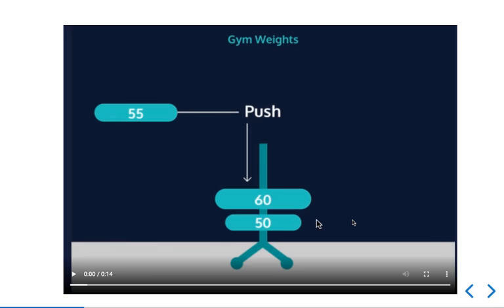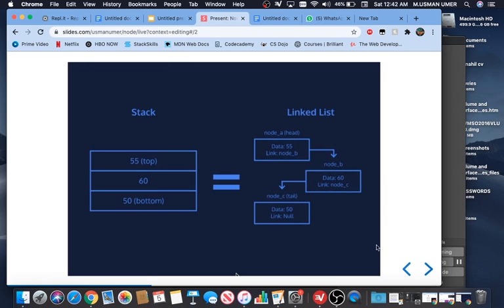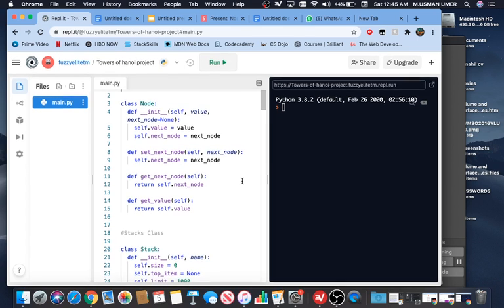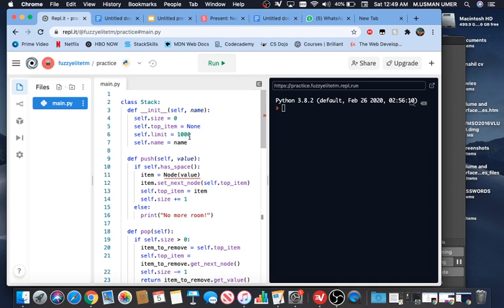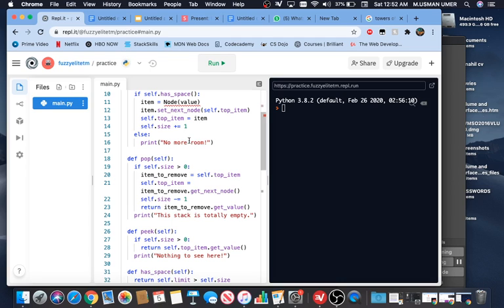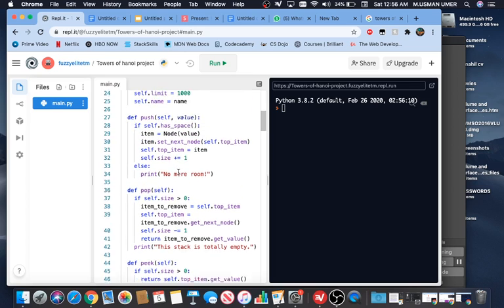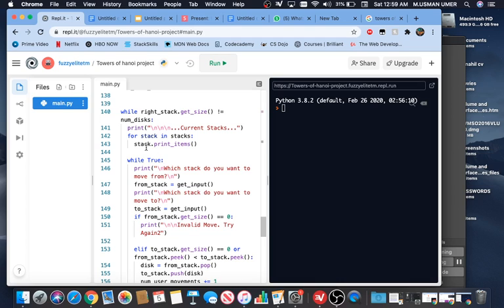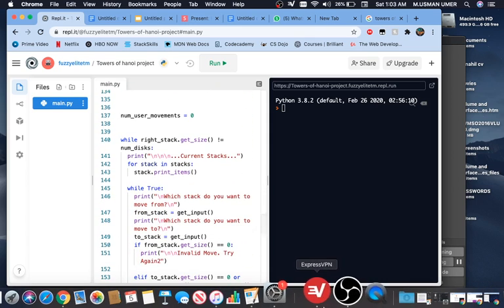Cyber Allies Coding Practical 2 | With Usman Umer